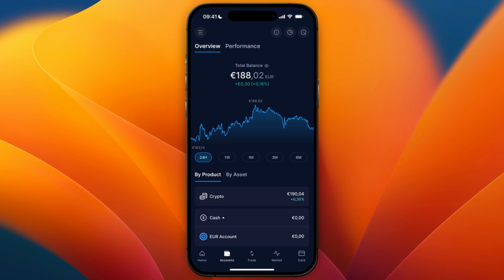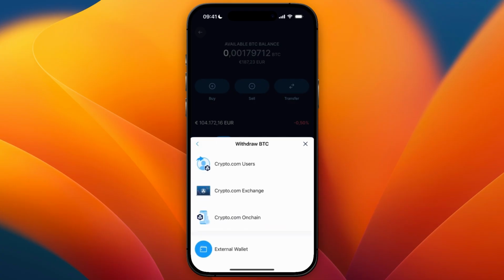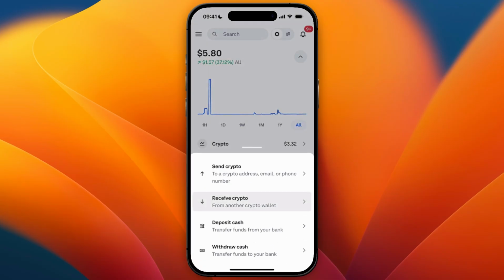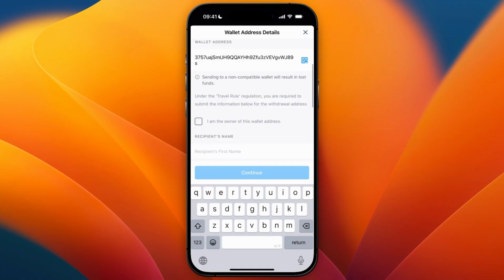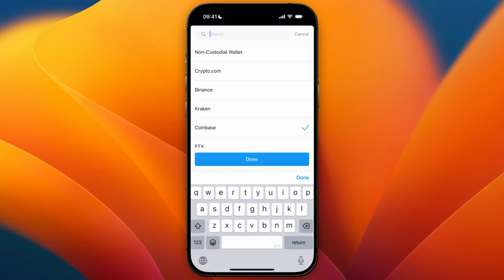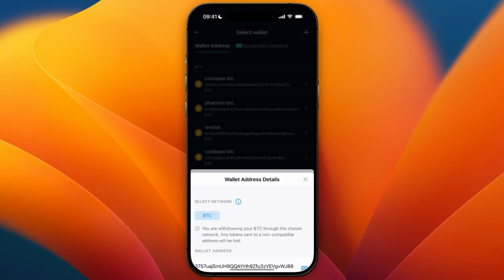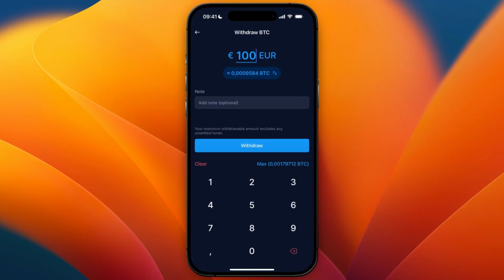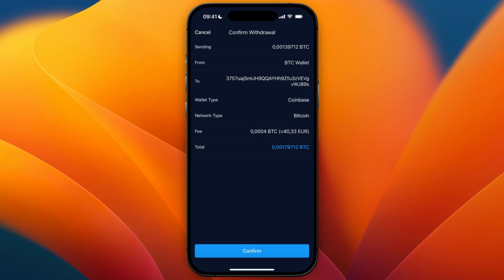How To Transfer Bitcoin From Crypto.com To Another Wallet - Step by Step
In this video I'll show you How To Transfer Bitcoin From Crypto.com To Another Wallet.